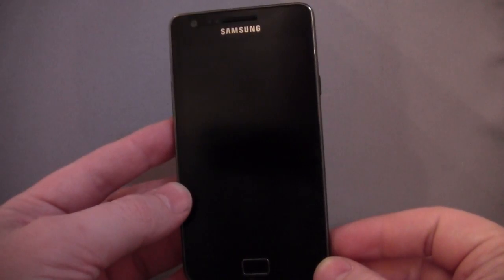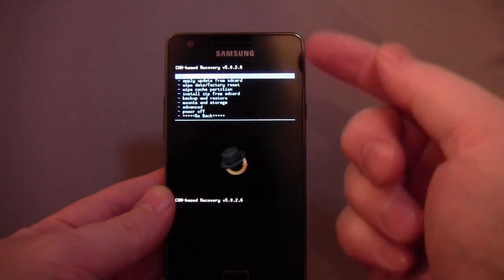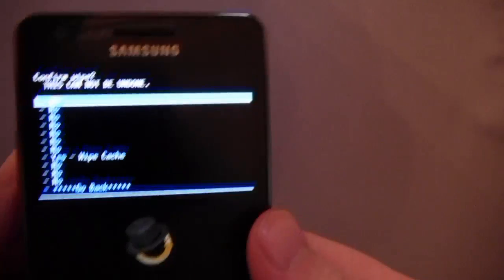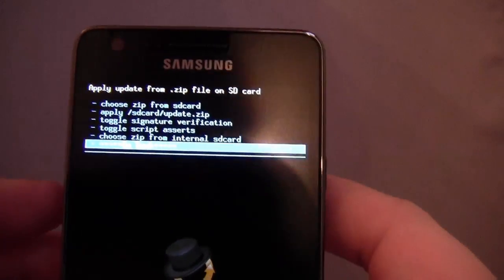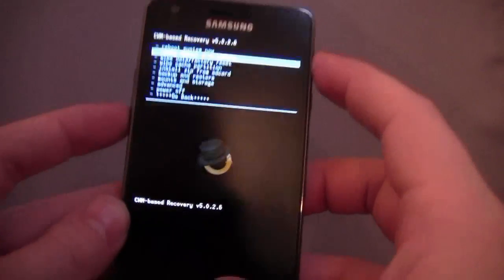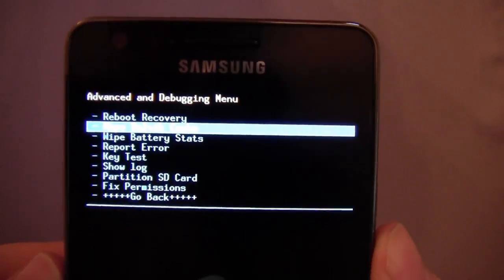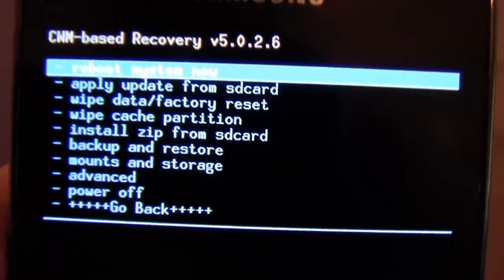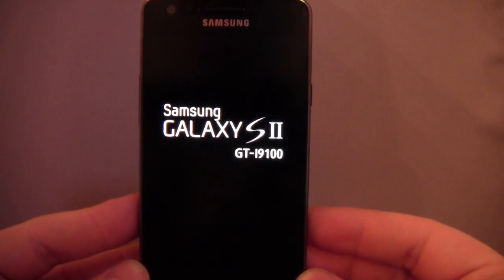Android 101: Using a custom recovery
A bit of an explanation of how recovery works.  For more guides, UK News and app reviews check hemorrdroids.net and follow @hemorrdroids.